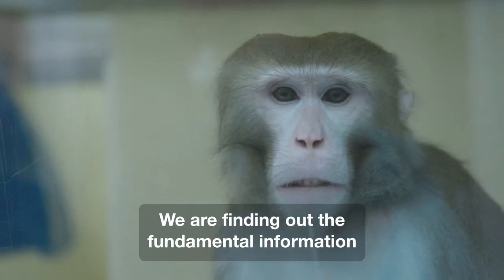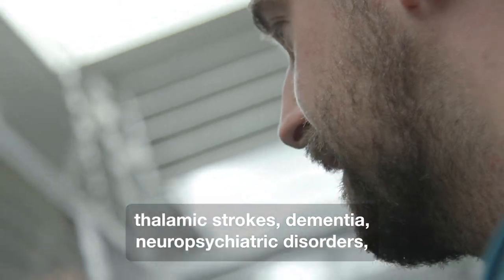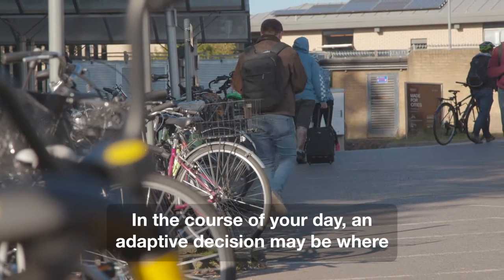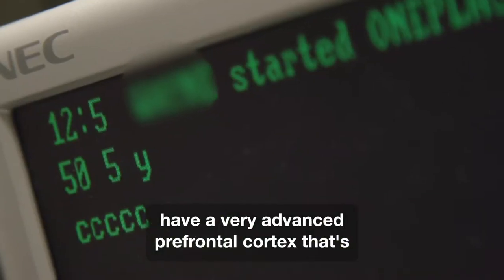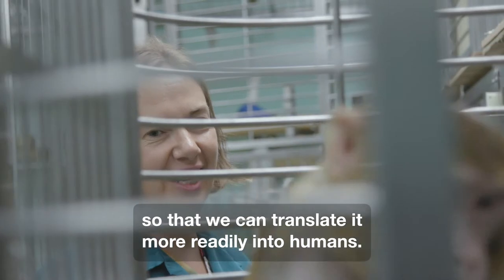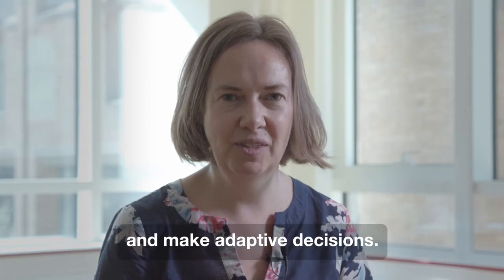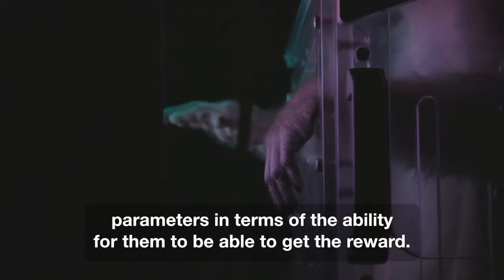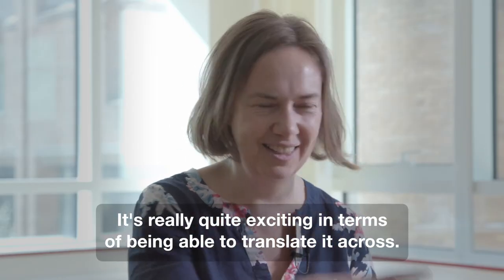How Monkeys Are Helping Us Understand The Brain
In this short film I made for Wellcome, I headed up to the University of Oxford's primate research facility to speak to Anna Mitchell, Senior Wellcome Research Fellow, about her work to unravel some of the complex mysteries of the brain.

Her team are looking at how Old World rhesus macaques learn new information and use this to make decisions.

The research could lead to better treatment and care for people with mental health problems or who’ve experienced a debilitating stroke.

Sitting with the monkey while he did the experiment was extraordinary - a true filmmaking highlight.